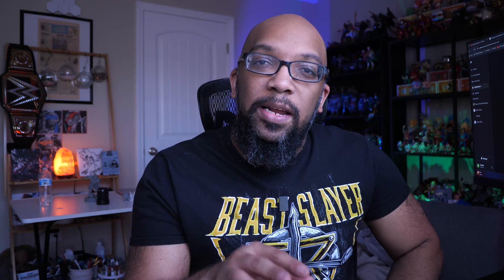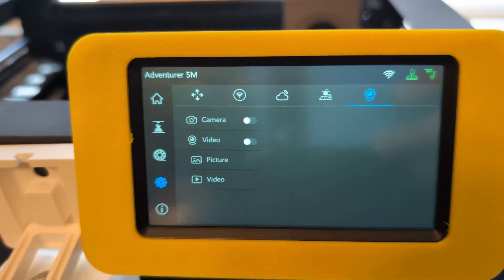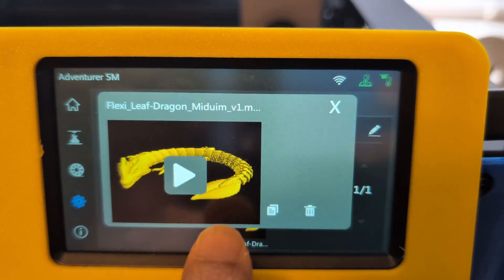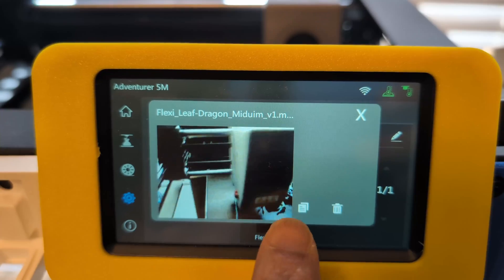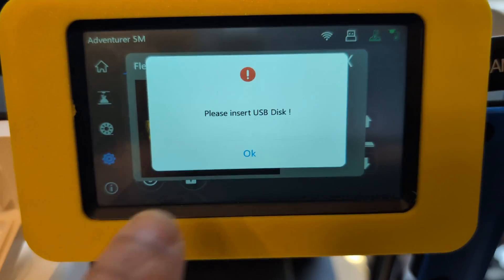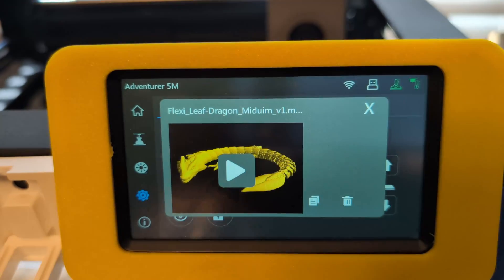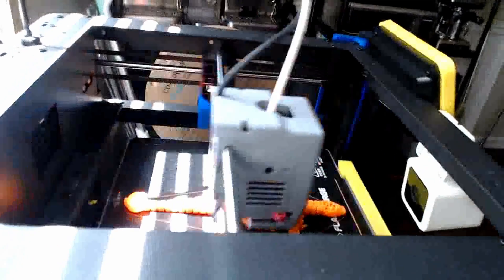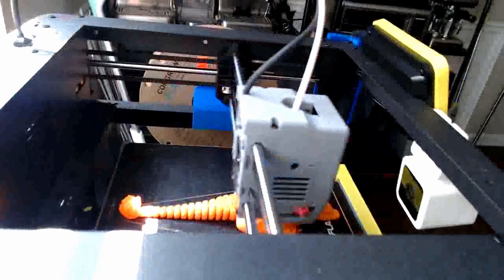How To Create A Timelapse of Your 3D Prints | Flashforge Adventurer 5M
Creating a time lapse of your 3D prints on the Flashforge Adventurer 5M is easy! In fact, it's already been done for you!